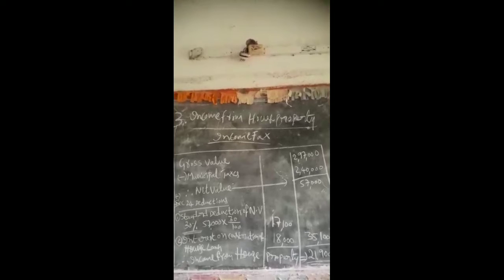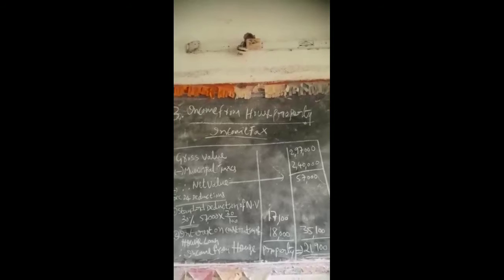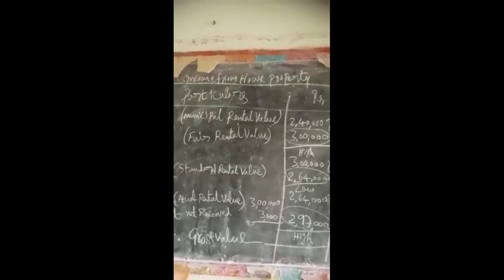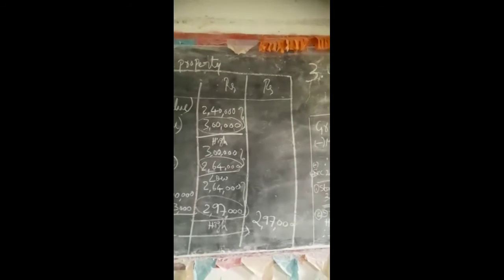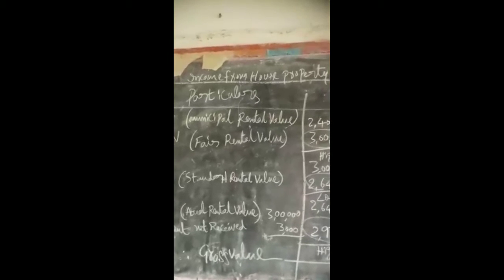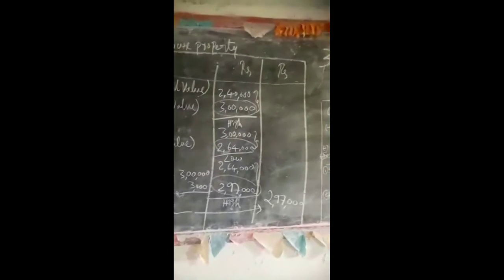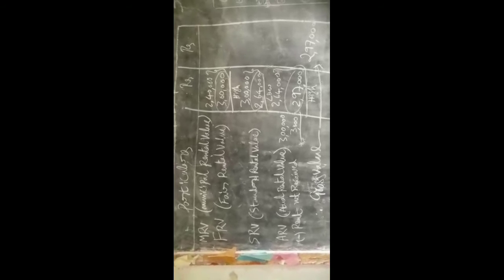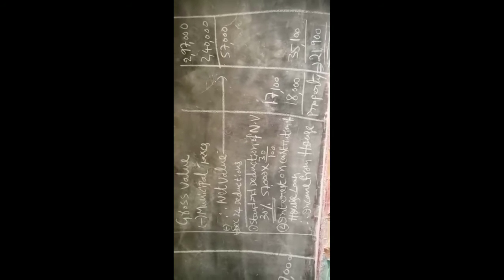INCOME TAX II B. COM PROBLEMS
II B. COM INCOME TAX INCOME FROM HOUSE PROPERTY PROBLEM.